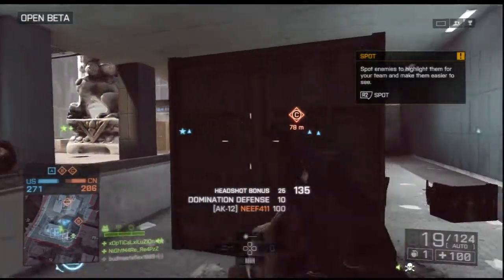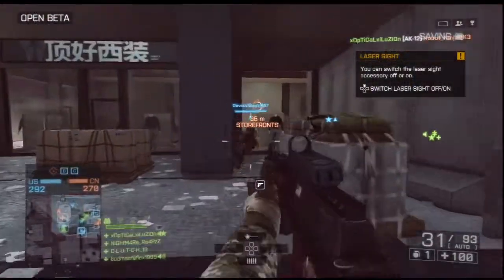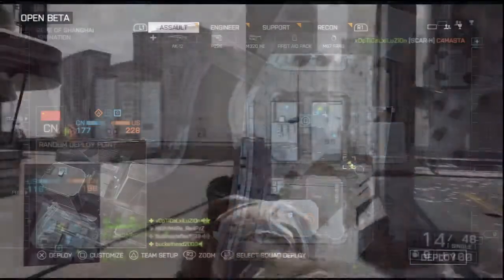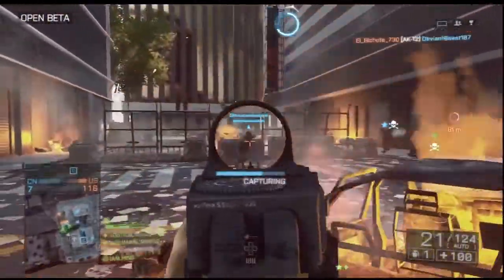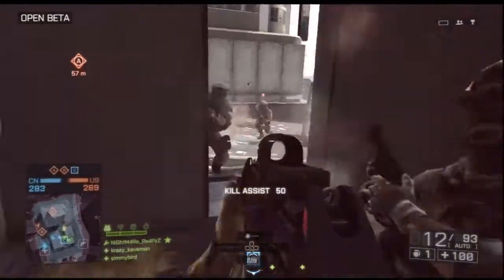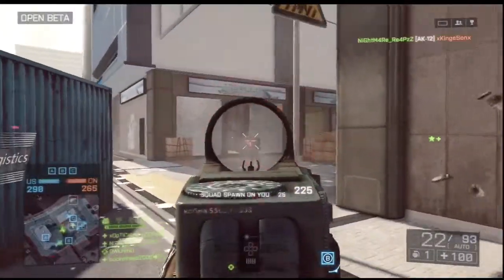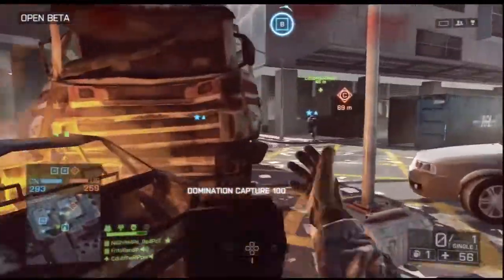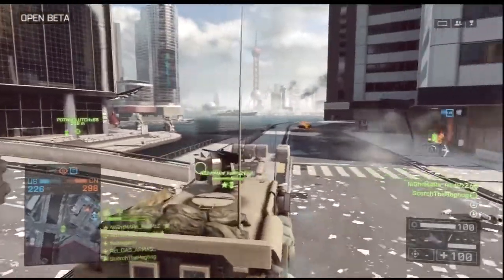BF4 BETA Review (Battlefield 4 Multiplayer Gameplay Commentary)